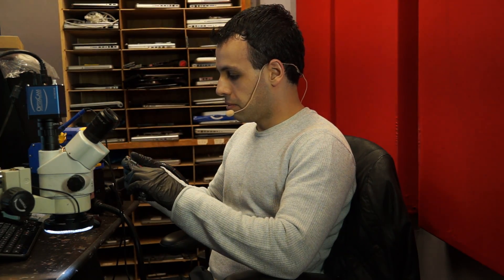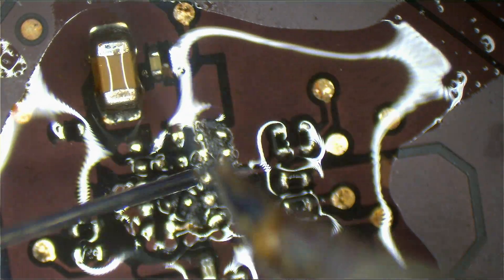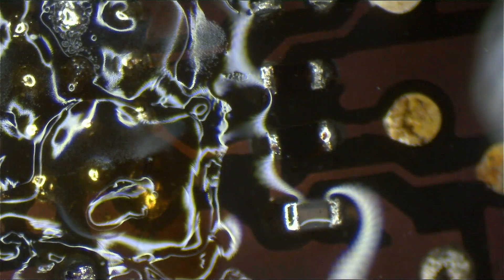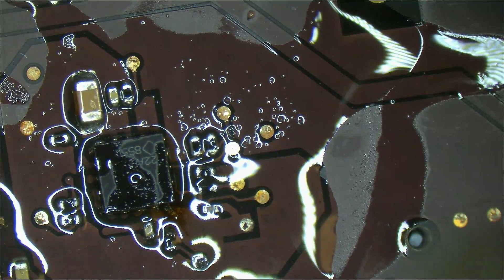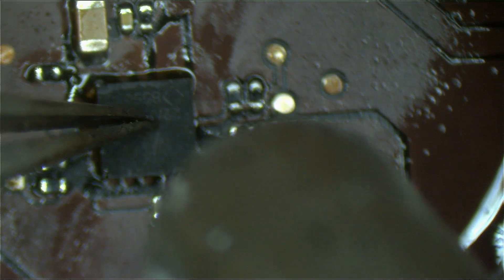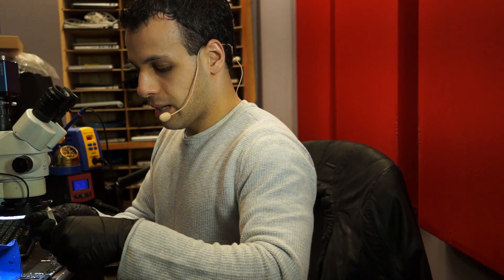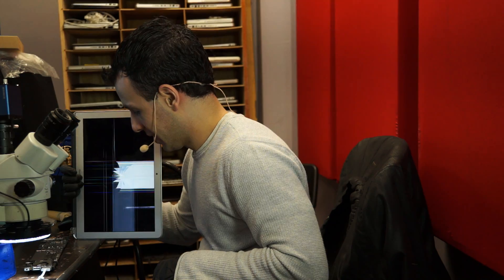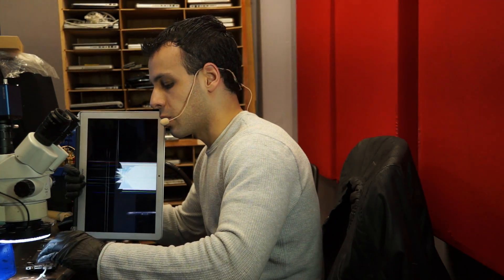How to correct micro bga soldering when you screw it up(hey, it happens)